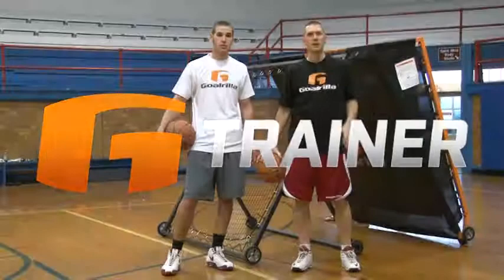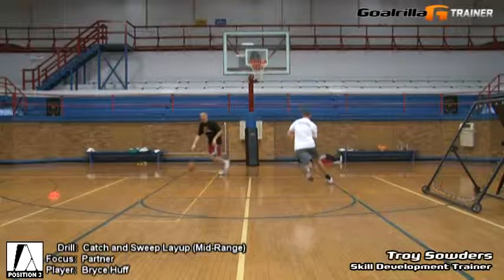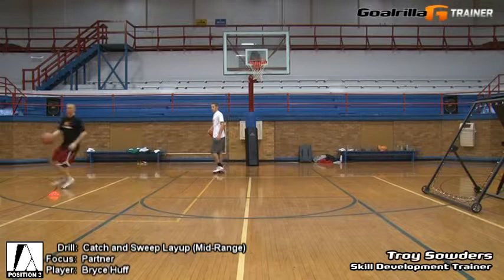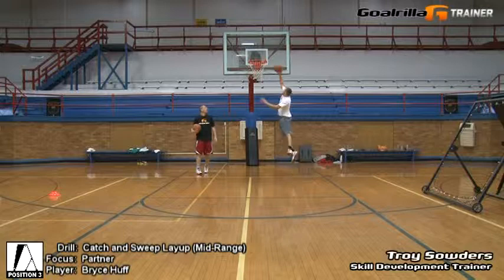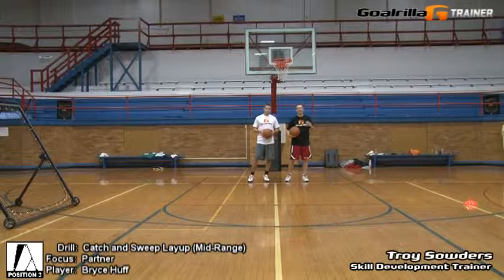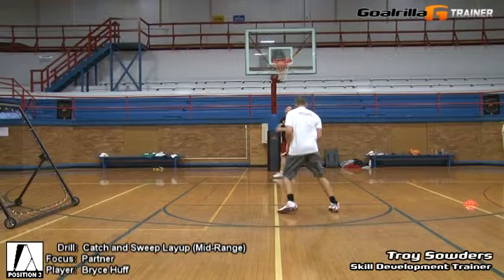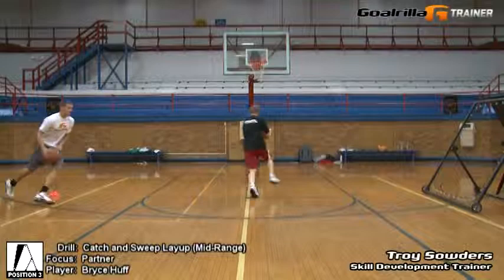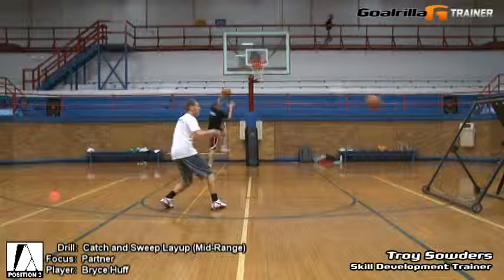Catch and Sweep Layup Drill [Mid-Range] (Partner): Goalrilla G Trainer Basketball Drill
Goalrilla's G Trainer Drills is a free online basketball drill resource designed to assist today's player and/or coach with the advancement of individual and/or team skill levels.  Goalrilla Academy sessions demonstrate drills utilizing the toughest and most versatile multi-sport training device available to today's serious athlete... Goalrilla's G Trainer.  The G Trainer is specifically designed to help players develop the competitive edge by increasing repetition, intensity and range of workouts.  G Trainer sessions focus on individual, partner, small group and/or team skill drills.  Check out Goalrilla's G Trainer and access every drill segment